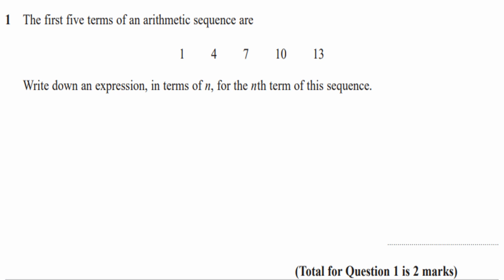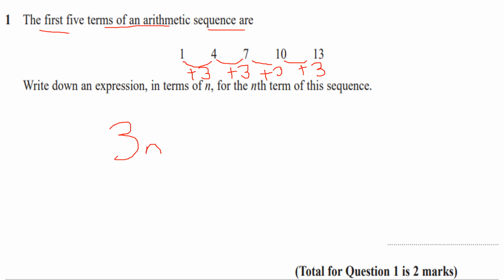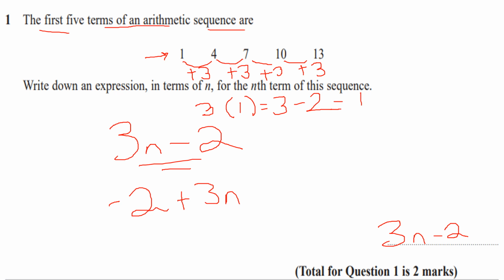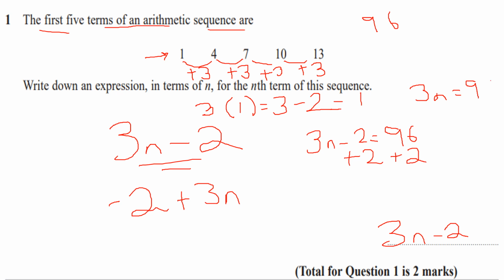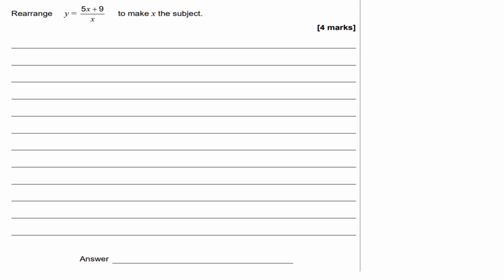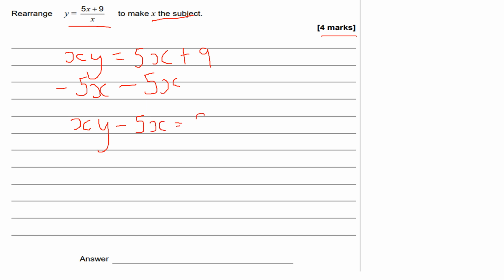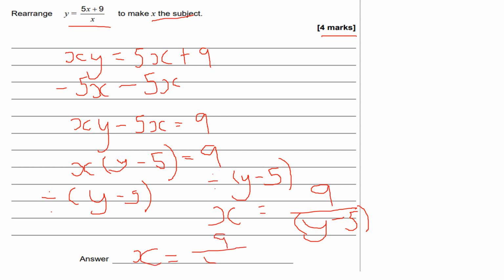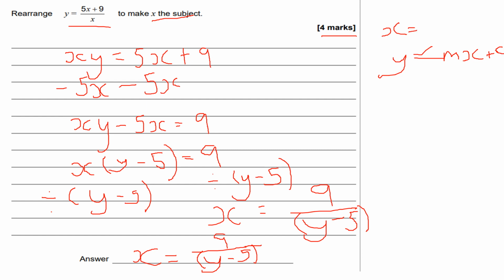GCSE 9-1 MATHS HOT TOPICS FOR GCSE MATHS PAPER 1 HIGHER TIER IN JUST 7 MINUTES